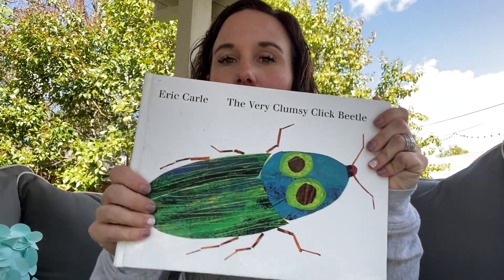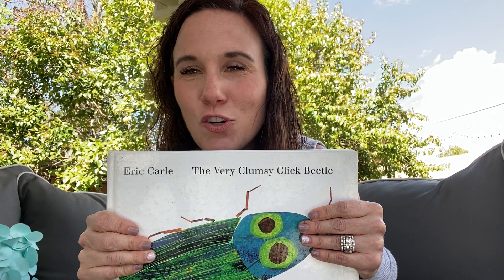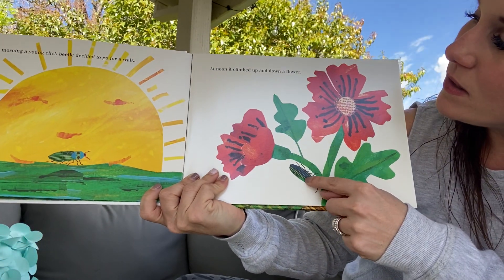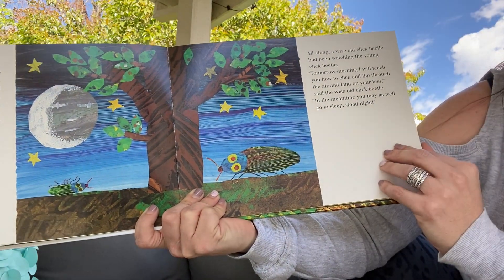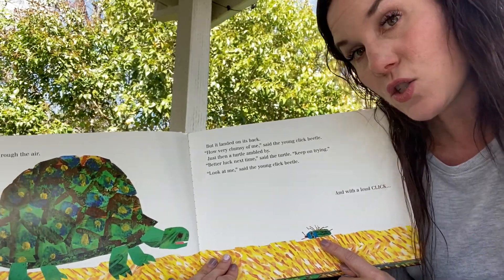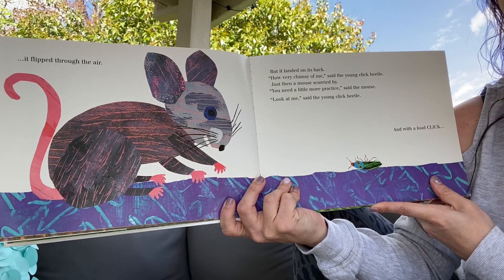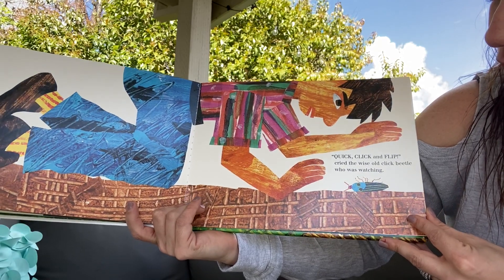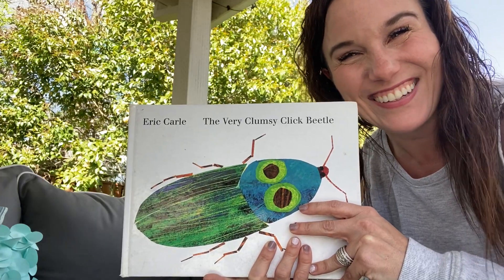The Very Clumsy Click Beetle